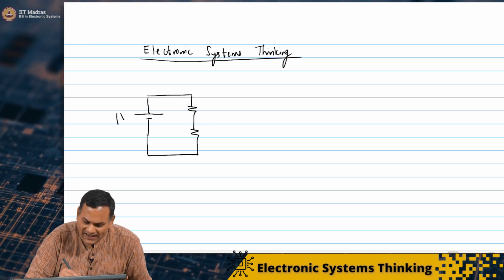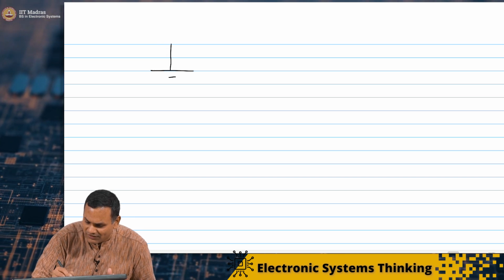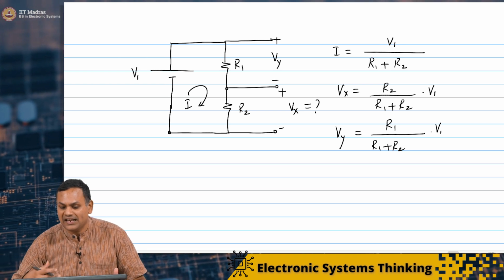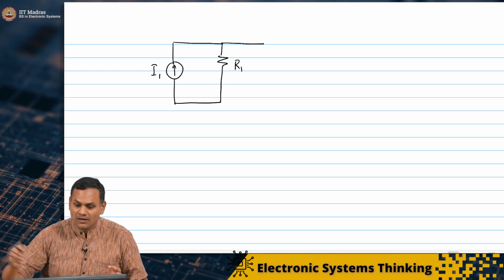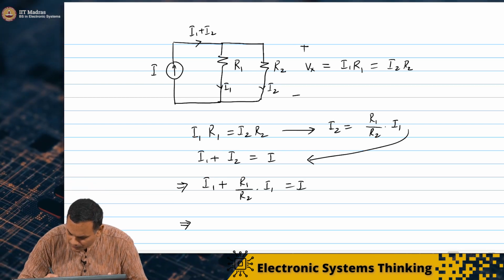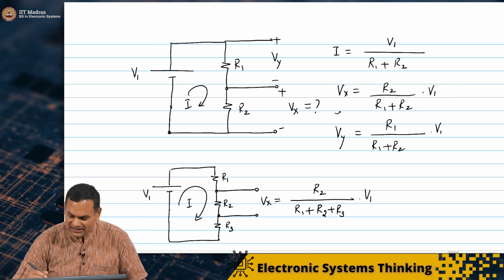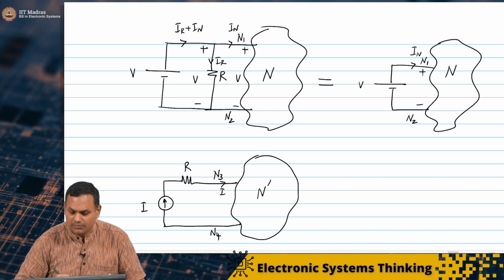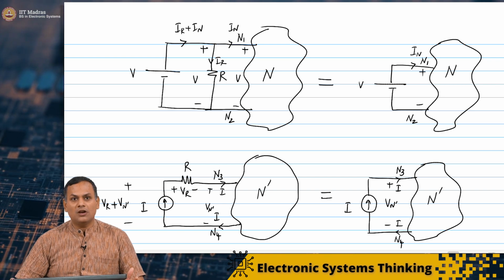5.7 : Series and parallel resistive networks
Video Overview
This lecture introduces practical techniques for simplifying electrical circuits using resistors in series and parallel. We cover the principles of voltage division and current division, showing how these simple rules streamline solving larger networks. The session also highlights how to simplify circuits by understanding the effect — or absence of effect — of resistors placed across ideal voltage and current sources. By mastering these tools, students can analyze complex circuits more confidently and efficiently.